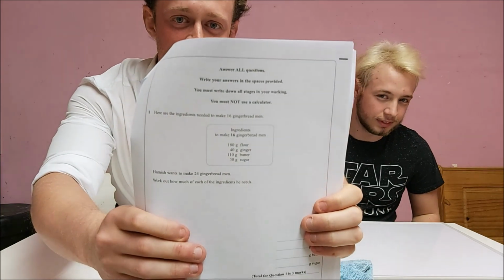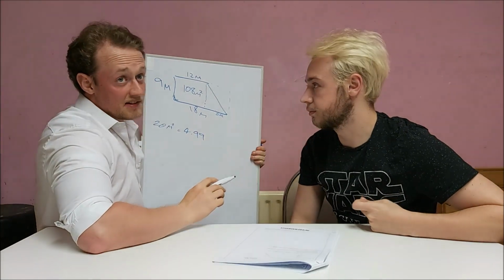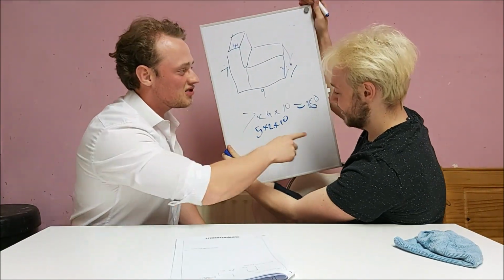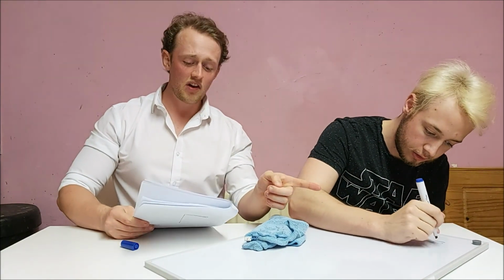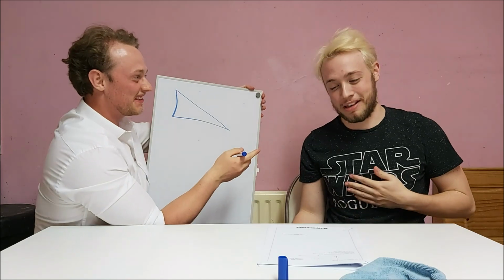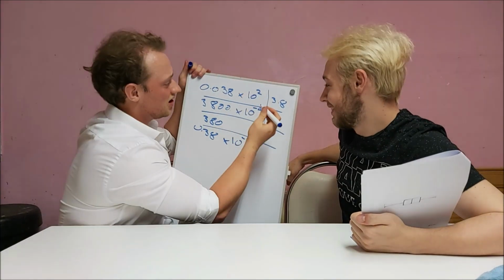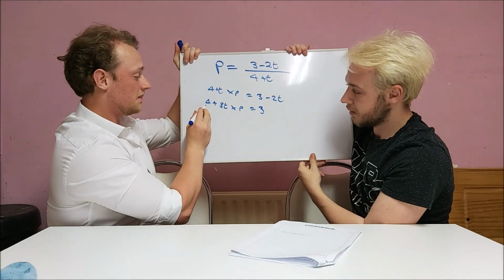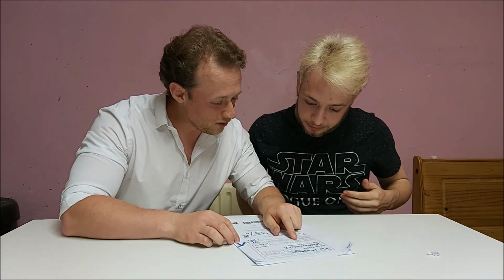Are You Smarter Than A 14 Year Old?!?! (GCSE Maths Paper) Watch Till The End